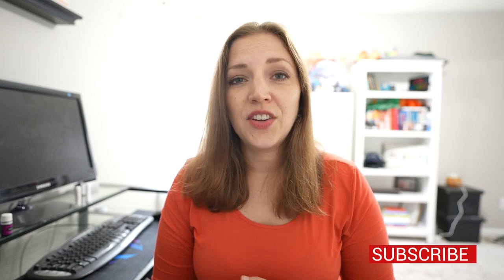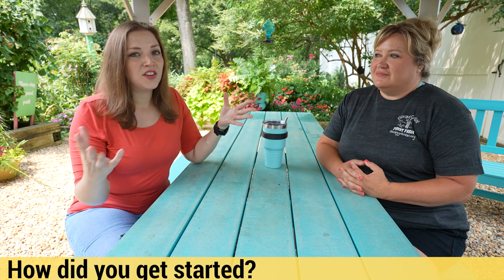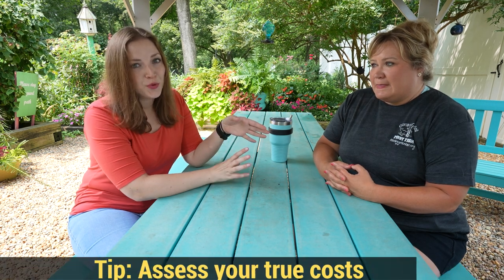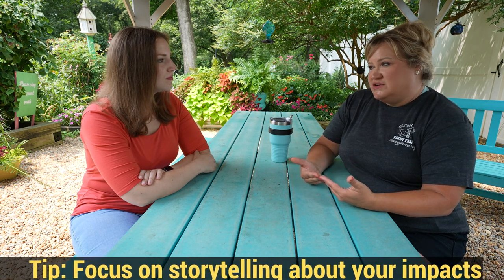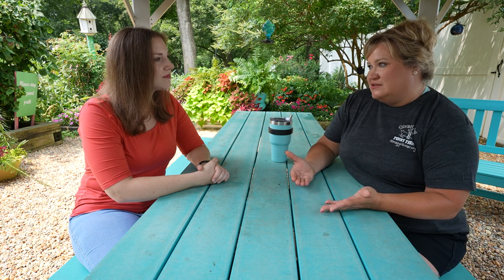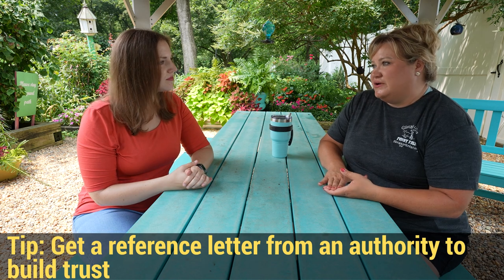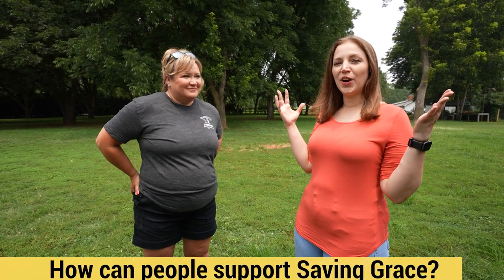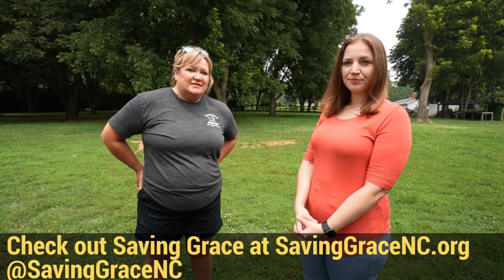How to Start An Animal Rescue Nonprofit (featuring @SavingGraceNC!)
How do you start a nonprofit animal rescue? Let's talk through the steps and challenges.

If you are starting a nonprofit animal rescue, thinking about it, or have just started a nonprofit, or KNOW someone who is trying to start a nonprofit, I hope this helps!

// FEATURING SAVING GRACE NC

Thanks to Molly Goldston and @SavingGraceNC for sharing your story and time!

// MERCHANDISE

This shop is dedicated to YOU, fellow changemakers! Grab a tee-shirt, mug, bag, or other gear and go do what you do best: CHANGE THE WORLD! Revenue supports this YouTube channel!

// CHAPTERS

00:00 Welcome!
01:34 Intro to Saving Grace NC
02:55 Starting a Nonprofit Steps Recap
03:50 How Saving Grace got started
06:40 Animal Rescue Nonprofits: Unique challenges
14:16 How can Animal Rescue nonprofit start-ups raise money?
19:40 How to find animals to rescue
23:18 Forming partnerships
28:01 More tips for Animal Rescue nonprofit start-ups
33:13 Learn more

Hi! I’m Amber, a nonprofit founder, Executive Director, and public speaker on social impact, changemaking, nonprofits, leadership, and more.

FOUNDER TO FULL-TIME ACADEMY: Want some training and guidance on starting a nonprofit (and potentially even working for that nonprofit full-time someday?)? Check out my online training courses at my Nonprofit Founder to Full-Time Academy!